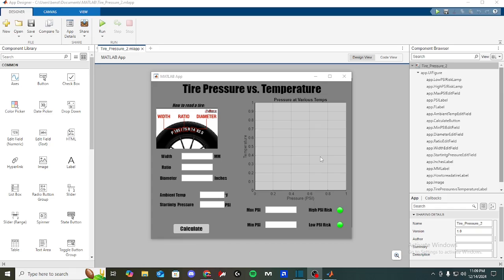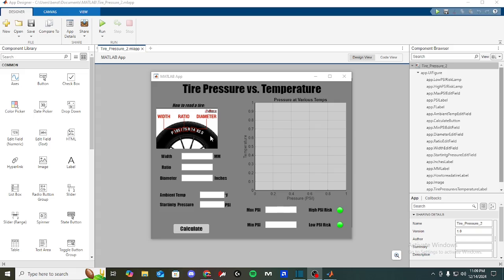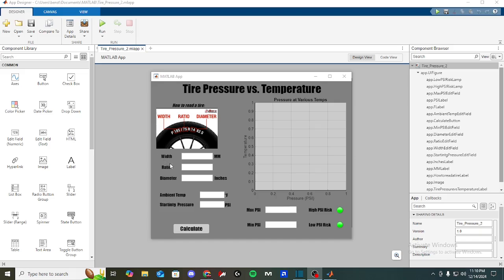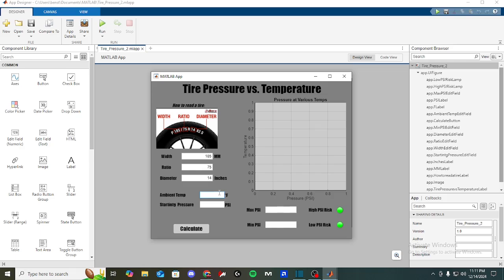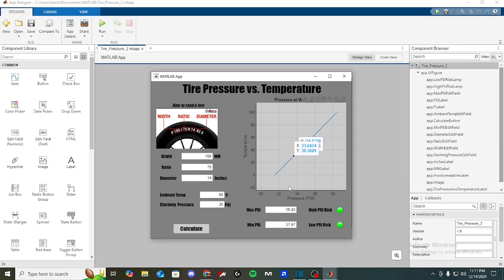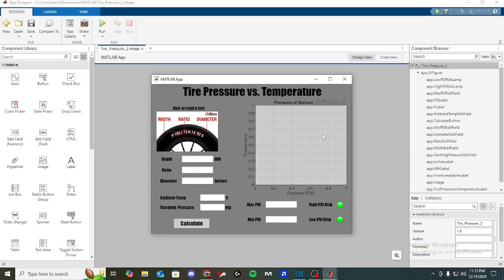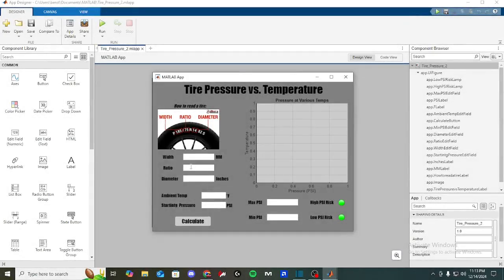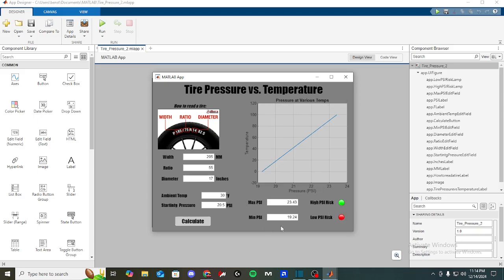ET-204 Final: Tire Pressure vs. Temperature Calculator